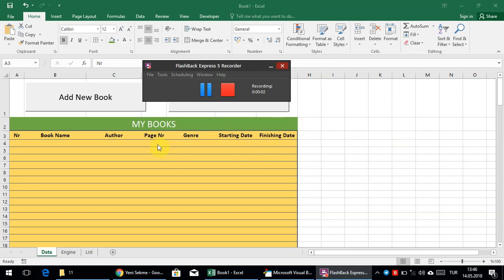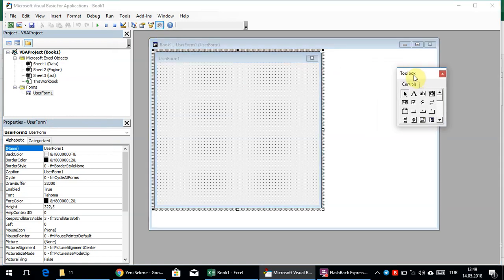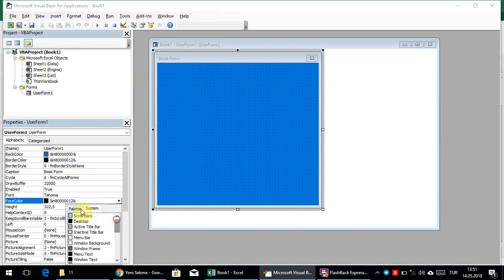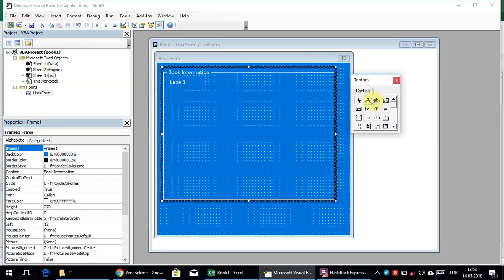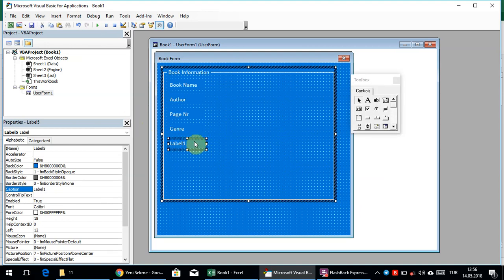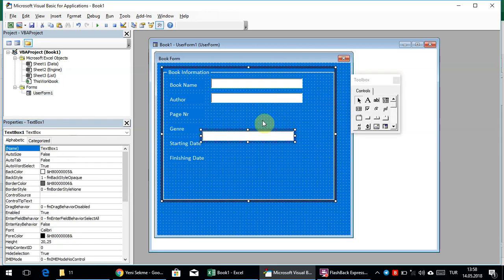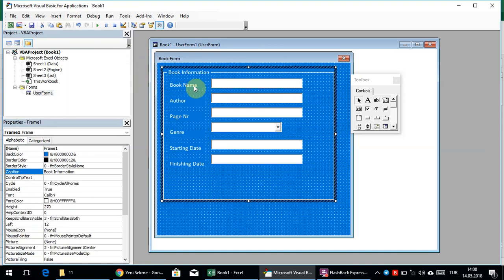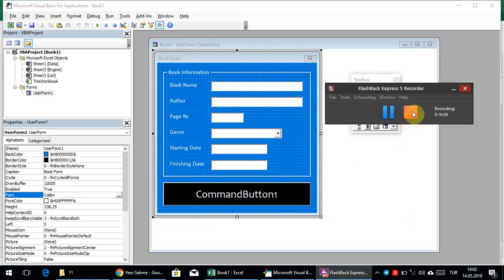Creating a form using Visual Basic - Part III